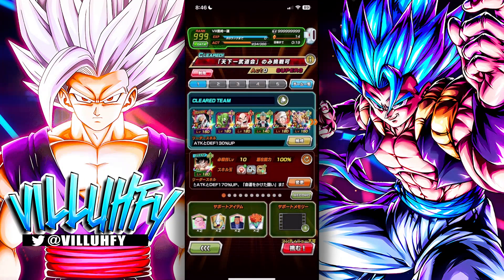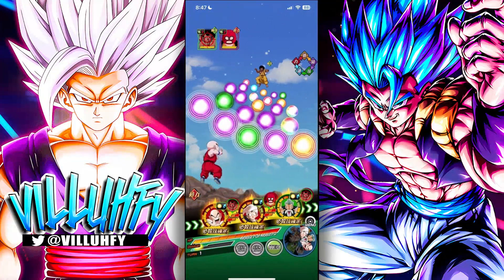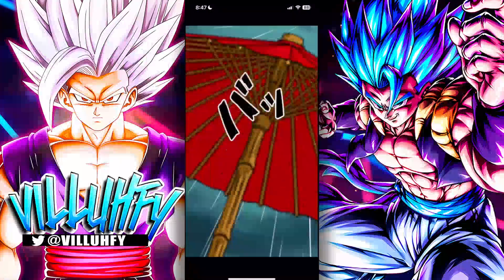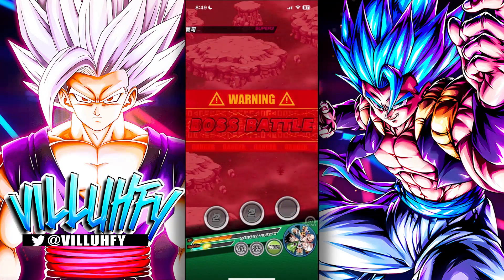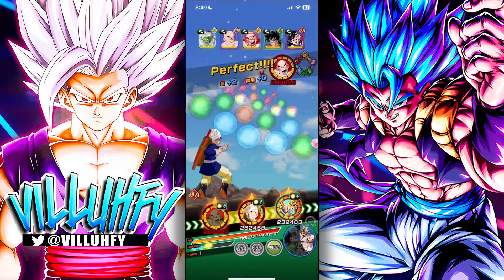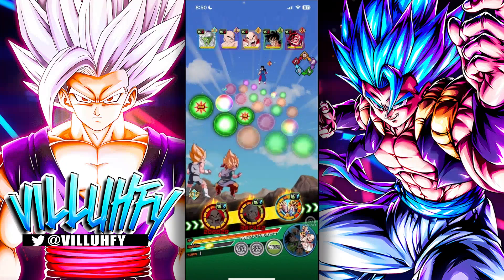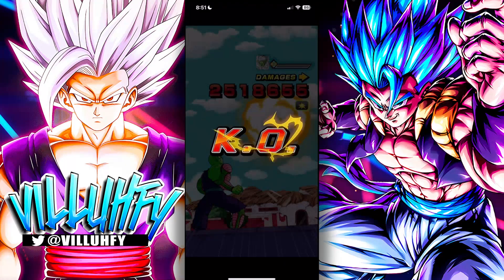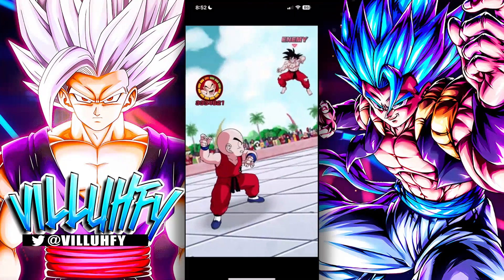WORLD TOURNAMENT SUPER BATTLE ROAD GETTING SLAPPED UP BY THE GOLDEN WEEK UNITS! | DBZ: Dokkan Battle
Video: WORLD TOURNAMENT SUPER BATTLE ROAD GETTING SLAPPED UP BY THE GOLDEN WEEK UNITS! | DBZ: Dokkan Battle

Socials :)

Check out 59Gaming